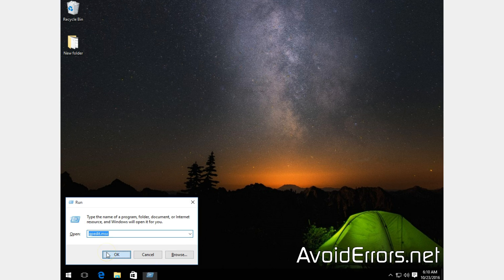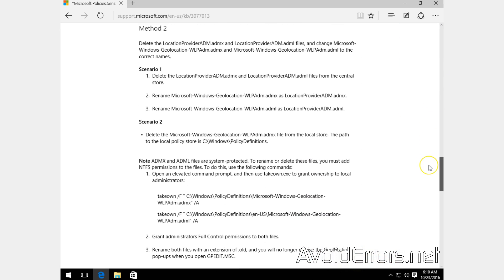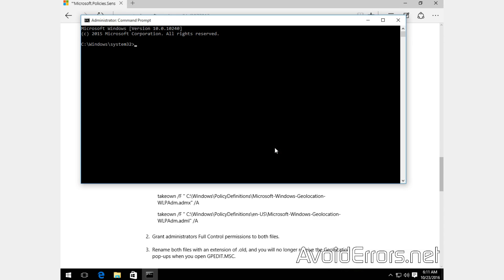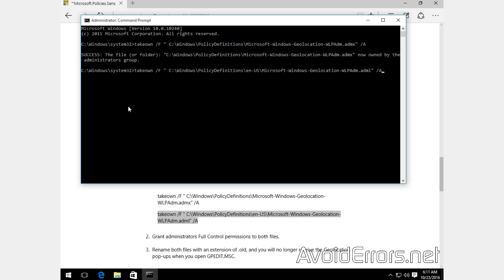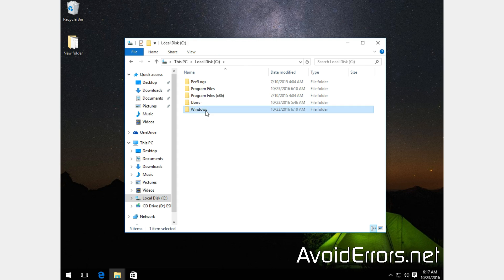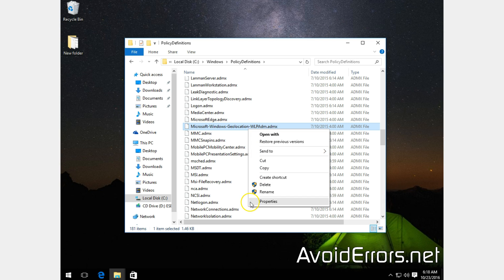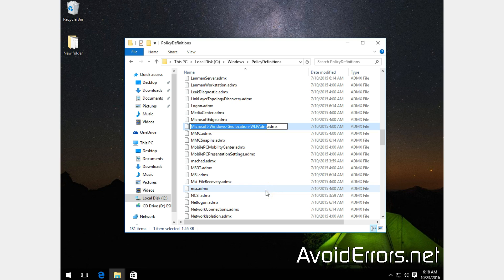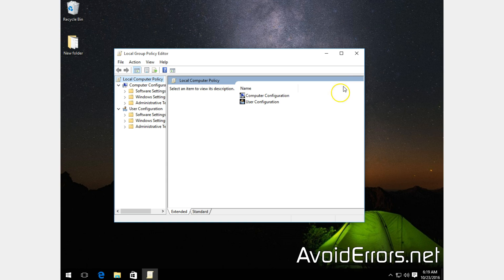FIX "Microsoft.Policies.Sensors.WindowsLocationProvider is already defined"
How to fix Namespace Microsoft. Policies. Sensors. WindowsLocationProvider is already defined as the target namespace for another file in the store.

The reason for this error is a name change of a policy. The error means that the file for a policy is not available and Group Policy Editor is trying to open it.

Commands:

takeown /F " C:\Windows\PolicyDefinitions\Microsoft-Windows-Geolocation-WLPAdm.admx" /A

takeown /F " C:\Windows\PolicyDefinitions\en-US\Microsoft-Windows-Geolocation-WLPAdm.adml" /A